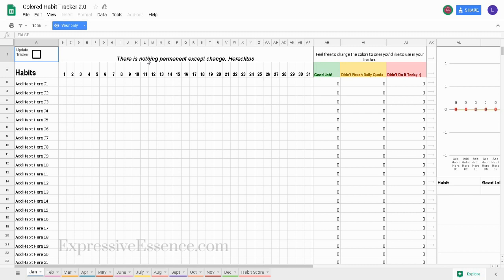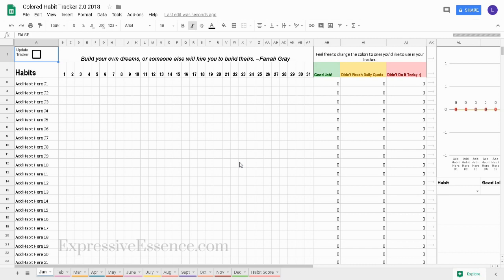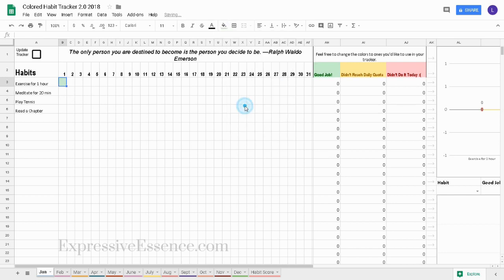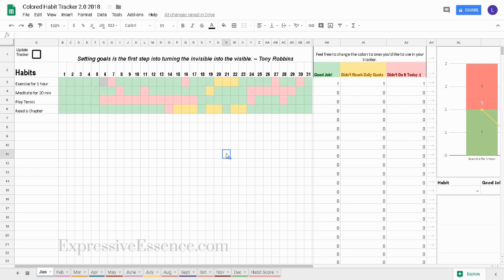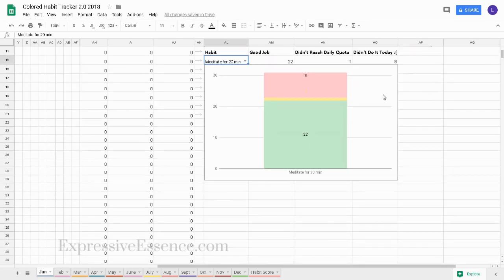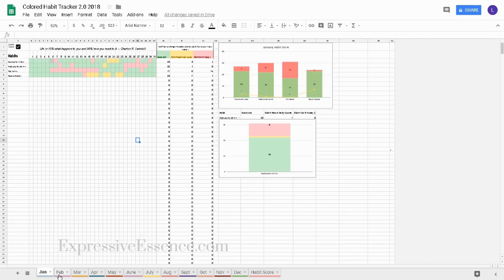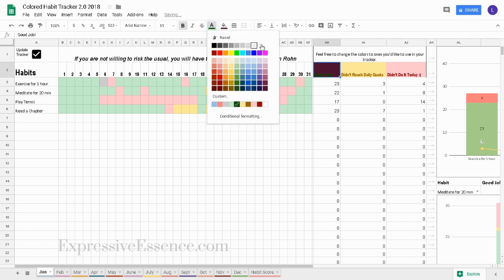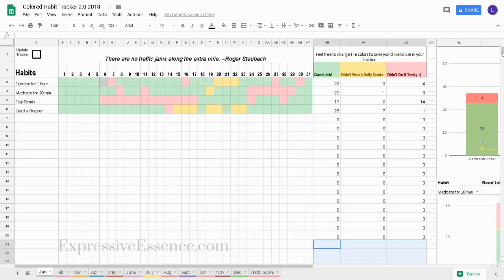How to Track Your Habits and Goals with the BEST Google Sheets Habit Tracker 2.0 Template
Finally, do what you say you're going to do! Track your habits and goals with the BEST Google Sheets Habit Tracker template.

Use it for:

- Productivity
- Task completion
- Team collaboration
- Exercise (Cardio, Weightlifting, Gym visits, etc)
- Blogging (how often you published content...)
- Kids' responsibilities (chores, did homework without being told, etc)
- Personal challenge tracker
- Finance (track no-spend days, stayed within budget, etc)
- Lifestyle (# of days eating out, ate healthily, contacted friends & fostered relationships, etc)